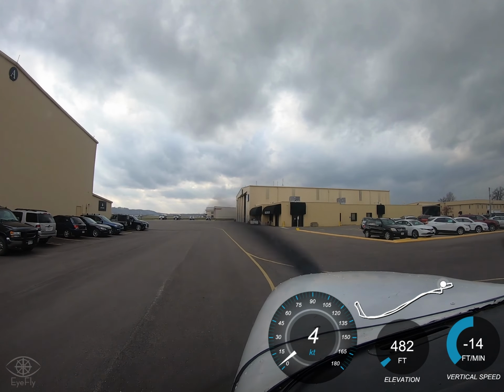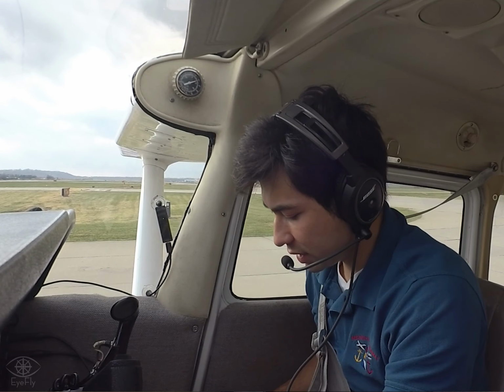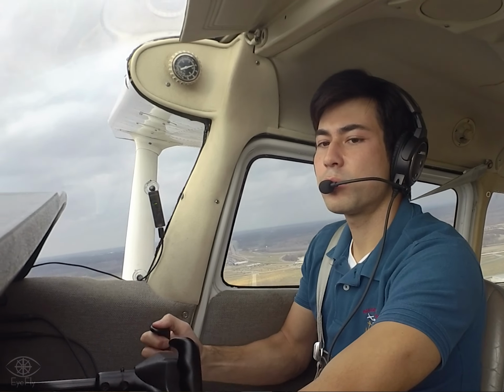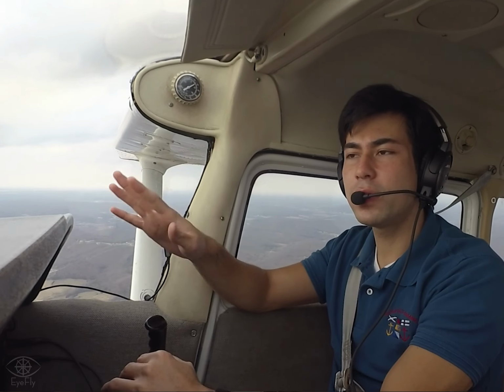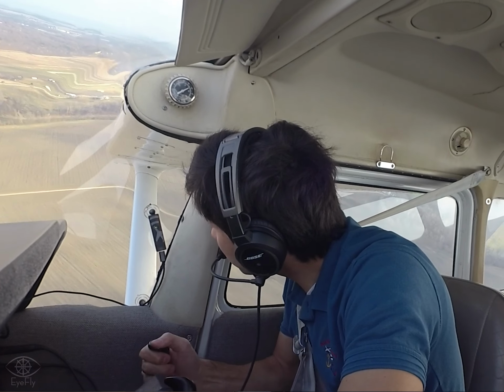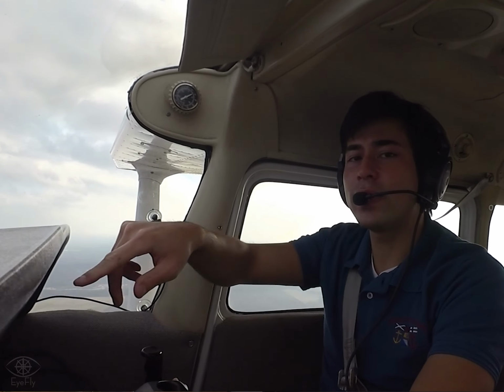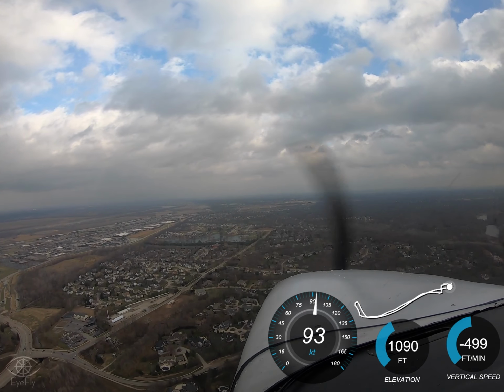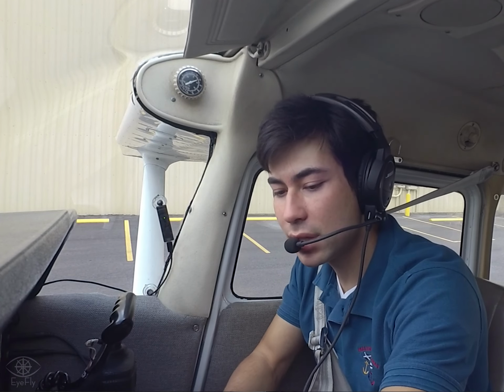Discovery Flight, Turbulence, and Crosswind Walkthrough with a CFI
Come fly with me on this discovery flight as we discuss the basics of flying, turbulence, and crosswind.